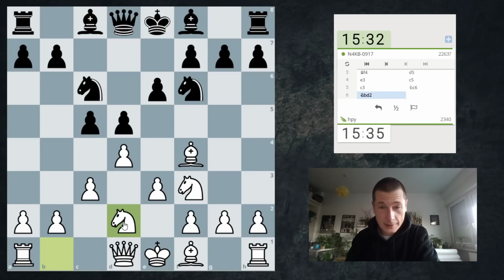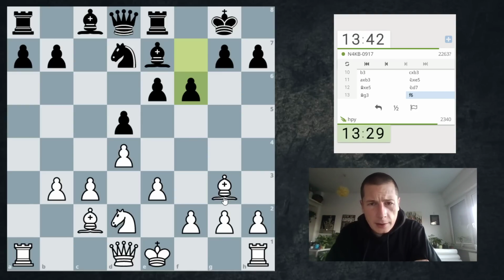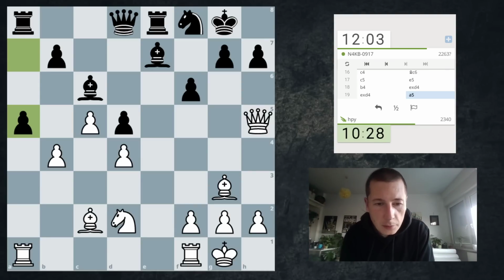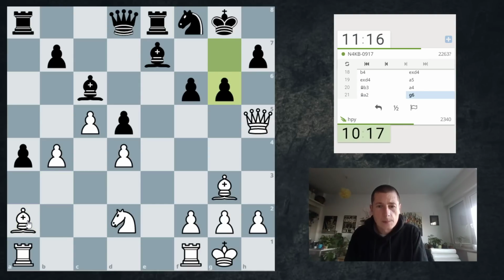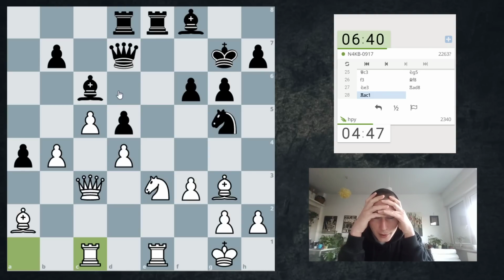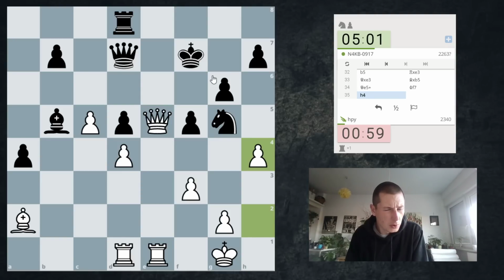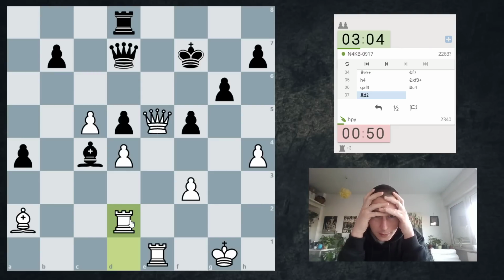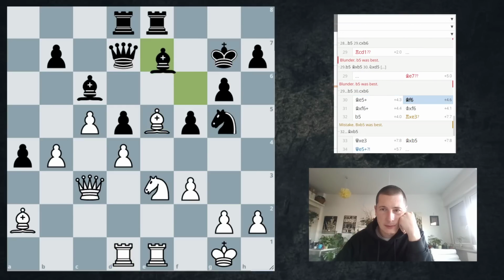Strategy and planning in the London System · Training Game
The London System is an opening rich with strategic patterns and thematic plans. If you are familiar with them, playing it or playing against it will be much easier and you won't be spending a lot of time coming up with middlegame plans.